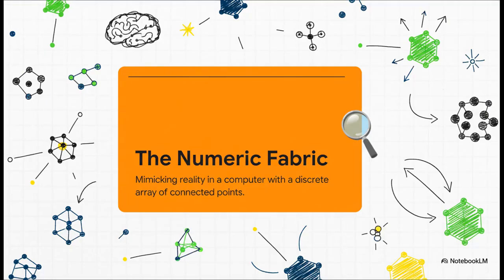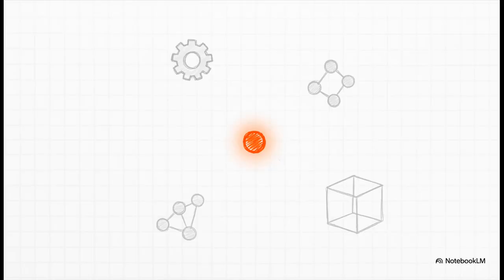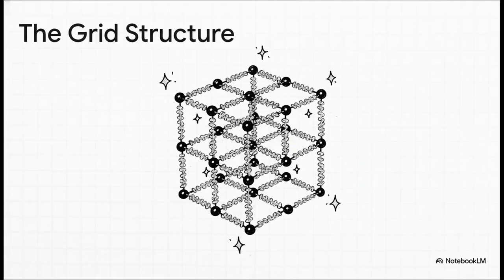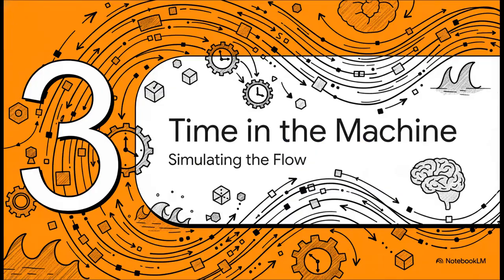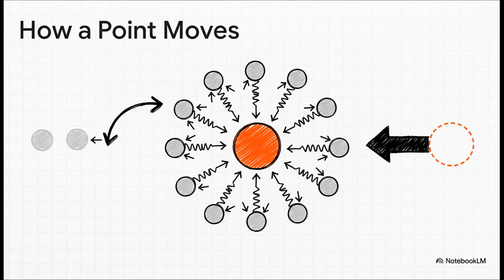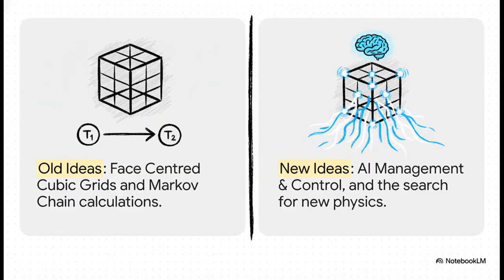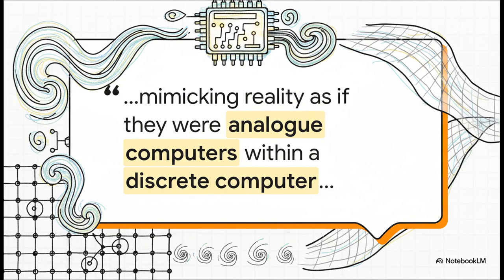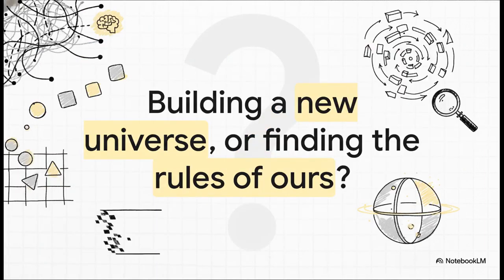The Numeric Fabric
The in-between as a mathematical object to show out humility is not introduced here. It doesn't matter as long as we realise that the in-between is the go between between analogue and discrete. We sample a continuous fabric with a digital grid.

into NotebookLM:
The numeric fabric is an attempt to mimic reality in the computer. The computer model for SpaceTime consists of a discrete array of points. Each point connects to twelve neighbouring points in the grid. A spring with constant or variable elastic modulus can describe the connection between two points. When the length of all springs is equal, the grid has a Face Centred Cubic structure. Three versions of moments in Time of this Space-grid are held in memory and relate like a Markov chain of second order. That means a new Space-form at Time T3 is calculated from two older versions at Times T1 and T2. The next position of a point at Time T3 is depending on its old position at Time T2, its speed calculated from positions at Times T1 and T2 and on the positions of the twelve neighbours at T2. A three-dimensional cube with opposite sides identified (in other words, a three-torus) represents a stable structure where all points have twelve neighbours. We can realise alternative structures fairly easily. Balls have been constructed from points within a certain radius of a centre. Points on the surface of these balls have less than twelve neighbours. The balls will oscillate, collapse, and expand under potential and kinetic energy. Resonance cavities of different shapes, where all edges are held fixed in the new fabric, and the interior is elastic new fabric, are other examples. These face centred cubic structures (or structures where points are interacting with 4, 6 or 8 neighbours because these structures all behave pretty much the same dynamically as expected) and Markov chains in the computer are nothing new. New is how Artificial Intelligence will have to manage and control these elastic numeric fabrics and their computational abilities. New is also the search in these fabrics for carrier topologies and particle look-alikes with bosonic and fermionic(-like) behaviour. New is the view that these fabrics are continuous in-betweens, mimicking reality as if they were analogue computers within a discrete computer, made accessible by discrete points